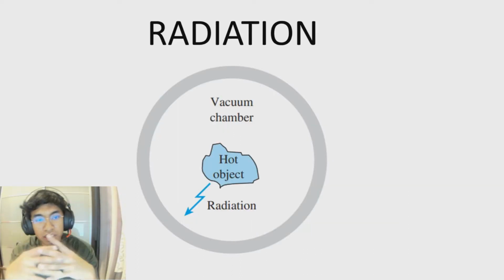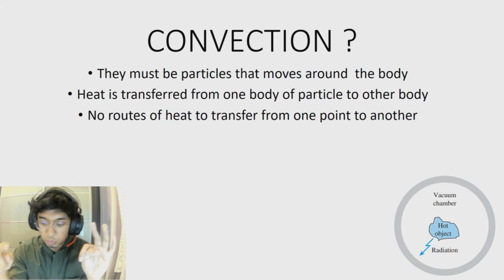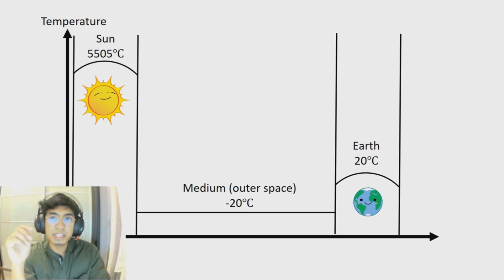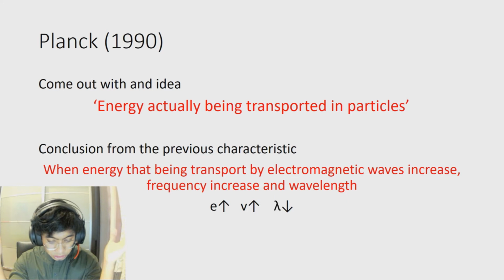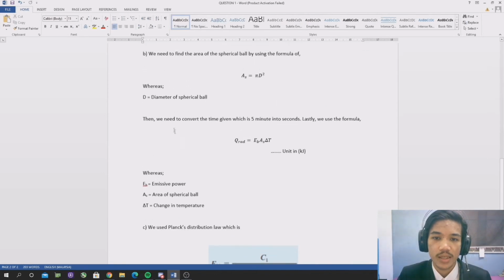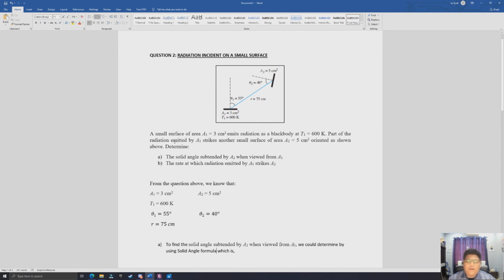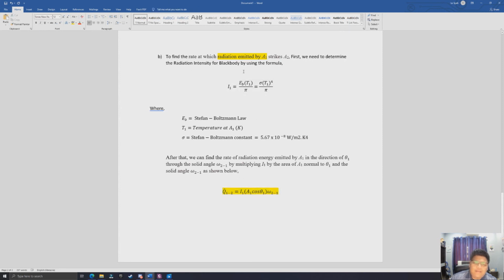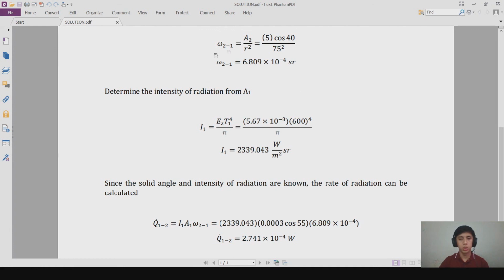Unity Venture Capital - Fundamental of Thermal Radiation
We are from Unity Venture Capital group of Section 1. This video is made to fulfill our Heat Transfer (BDA30603) project. It is the explanation for the topic Thermal Radiation including 2 example question that is related to the topic. Big Thanks to our lecturer, Dr. Azwan bin Sapit .